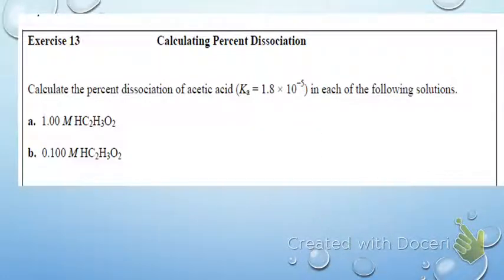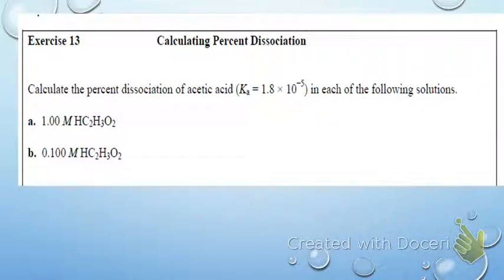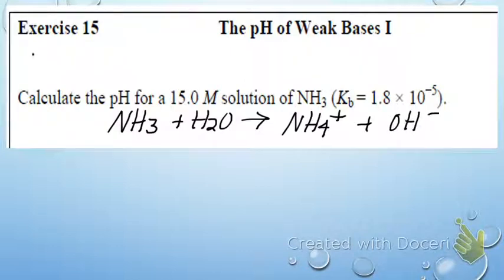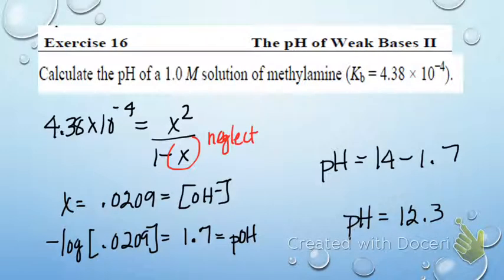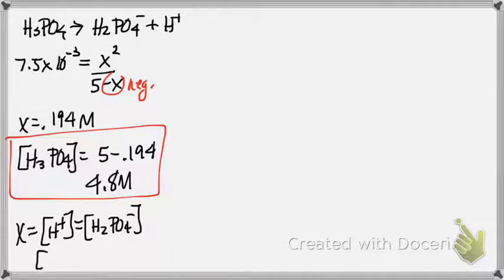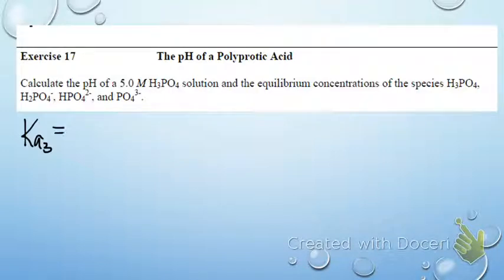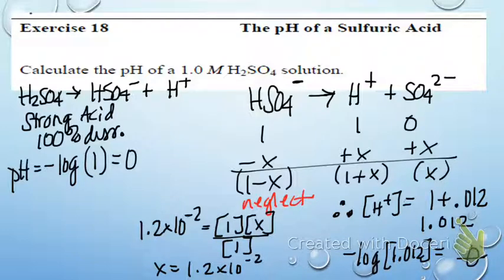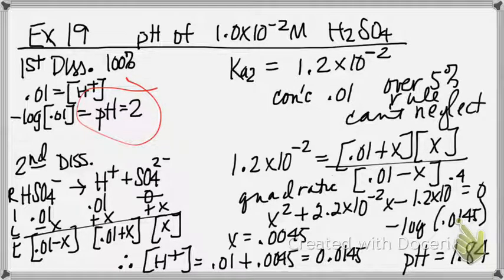AP Acid Base Lesson 3